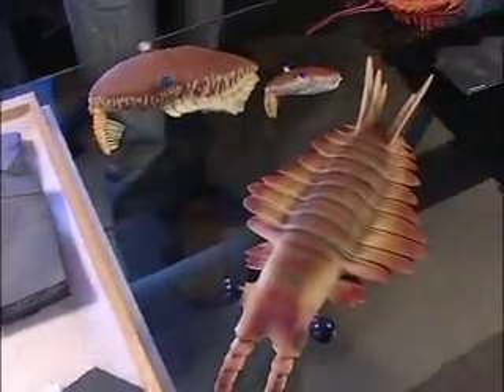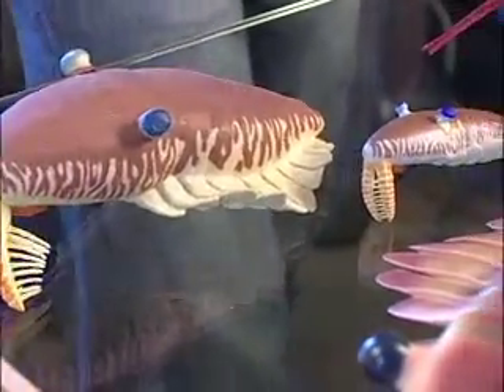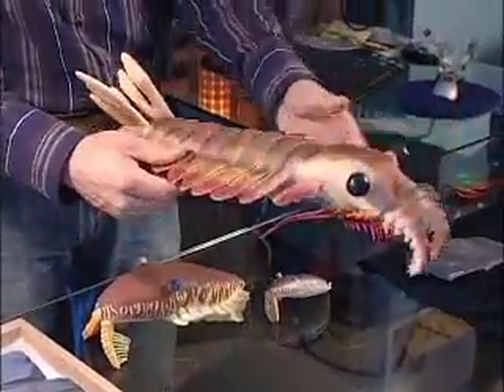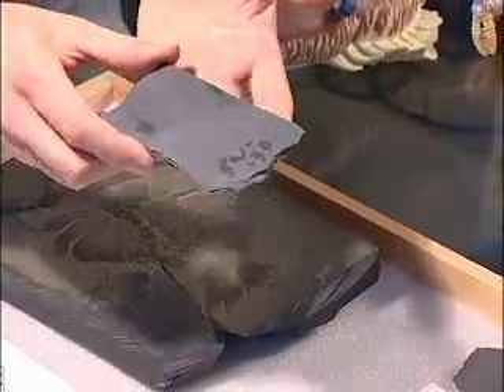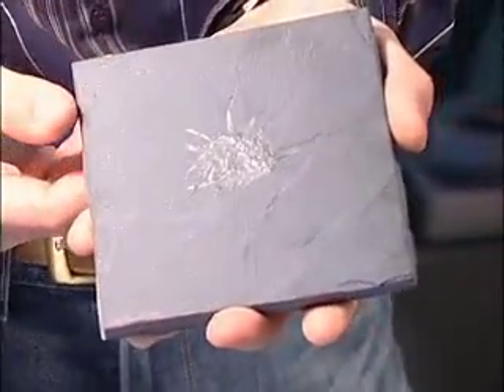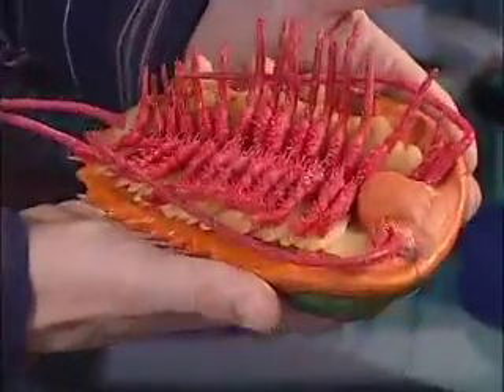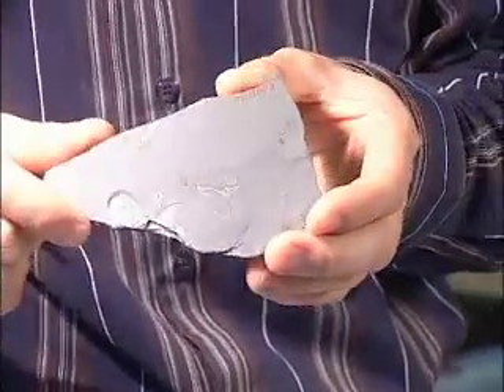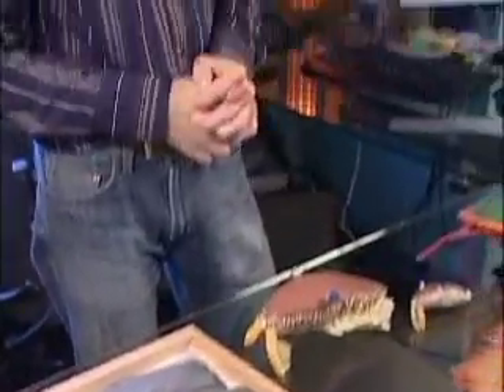Burgess Shale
Associate Curator, Jean-Bernard Caron presents an overview of the fossil collection from the Burgess Shale, B.C., highlighting a number of specimens.